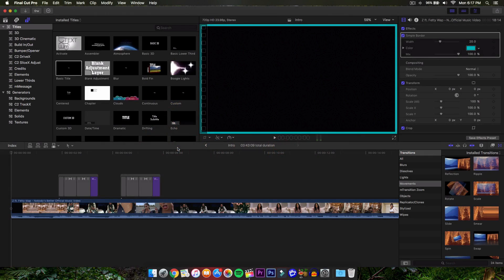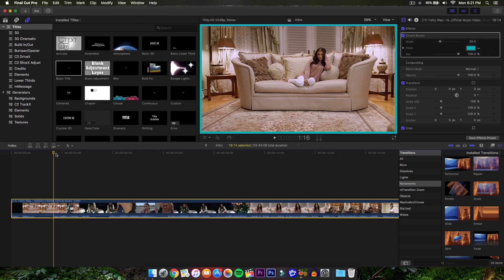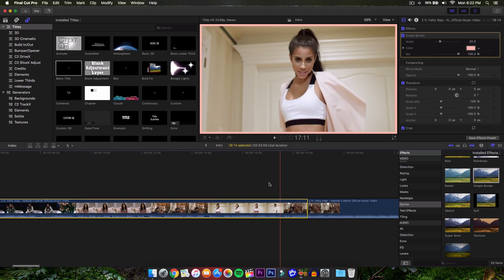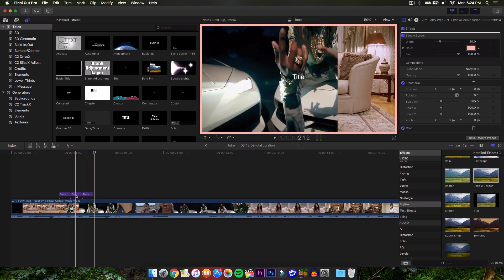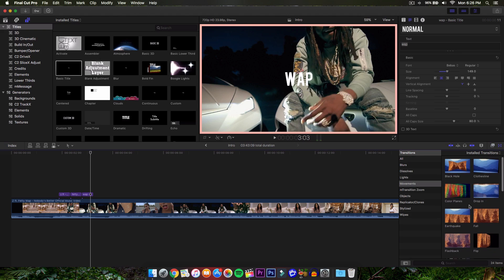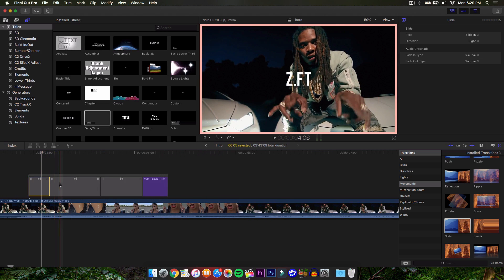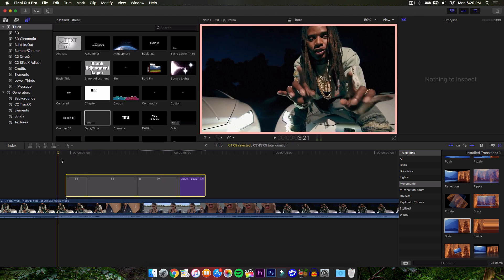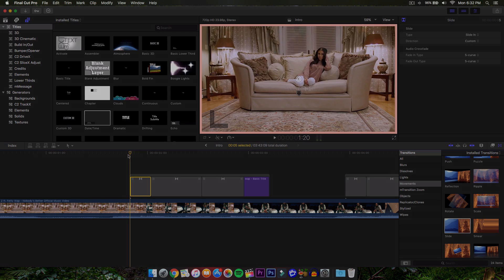How To Make An Intro - Final Cut Pro X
What's going on guy's! In today's tutorial, I'm going to show you how to make a quick and free intro WITHOUT plugins in Final Cut Pro X! Leave a like on this video if you enjoyed :)